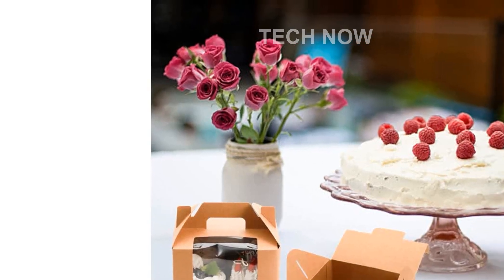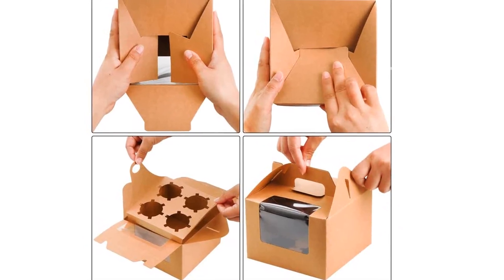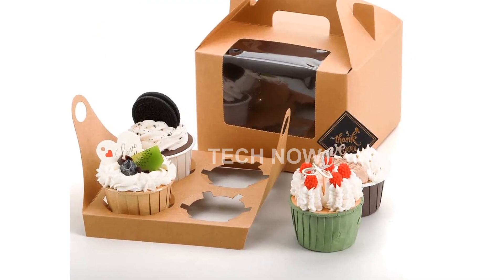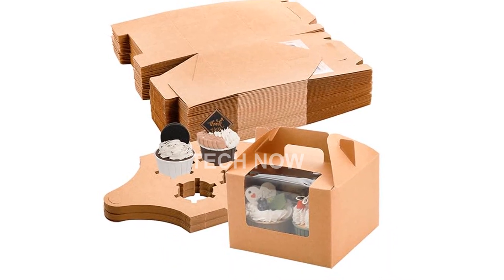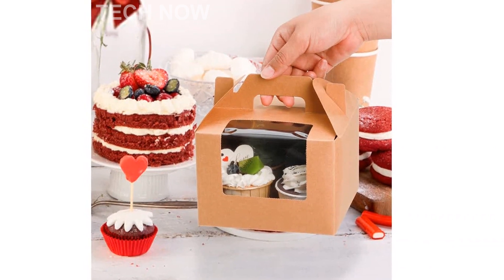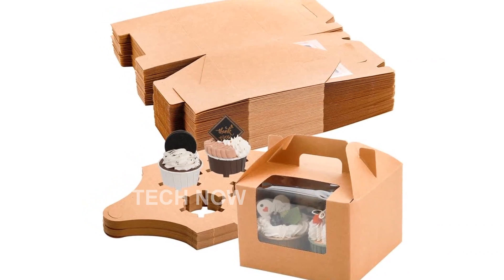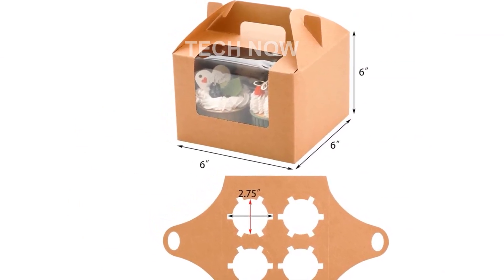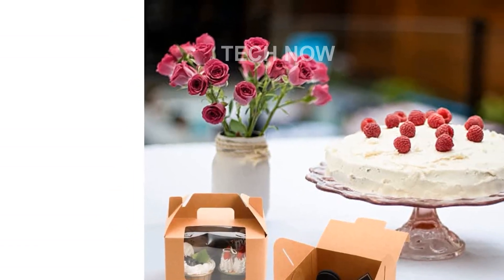Review Jucoan 40 Pack Kraft Paper Cupcake Boxes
Introducing the Jucoan 40 Pack Kraft Paper Cupcake Boxes! These convenient and sturdy cupcake carriers are perfect for all your baked goods, whether it's muffins, cookies, donuts, or even wedding and birthday treats. With a window insert and handle, these bakery pastry package containers are not only practical but also stylish. Keep your goodies safe and presentable with this reliable cupcake carrier.